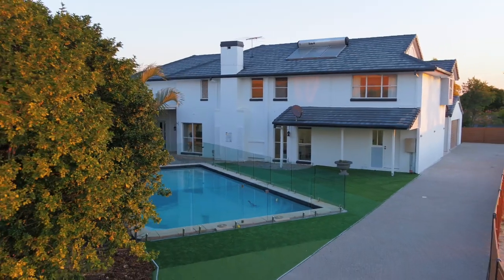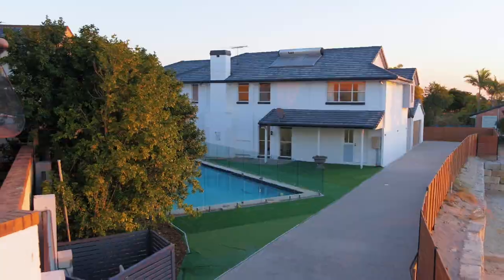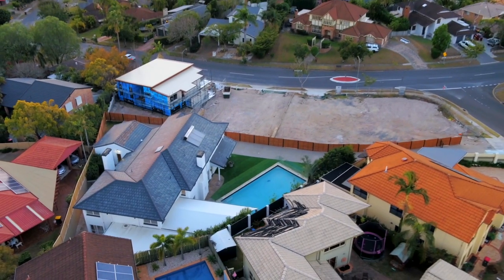Sinnamon Park, 1A Cityview Road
Alex Jordan
McGrath Paddington